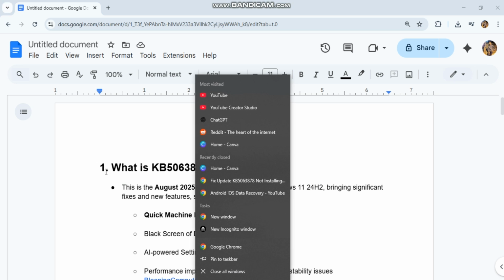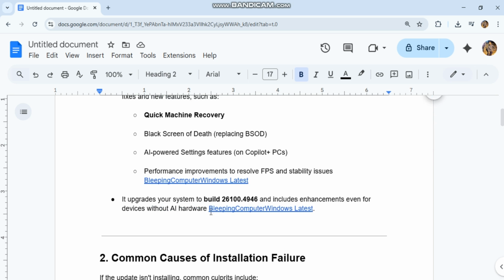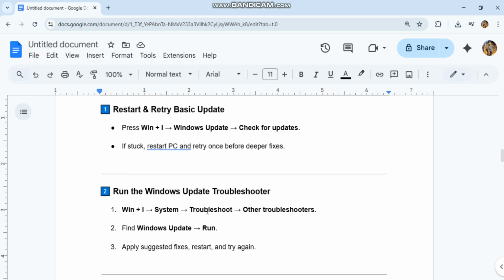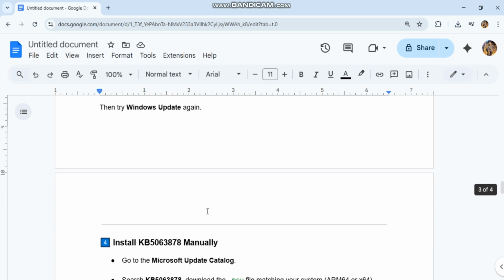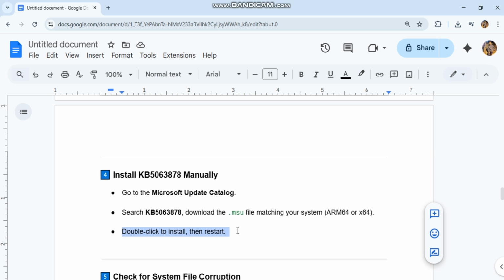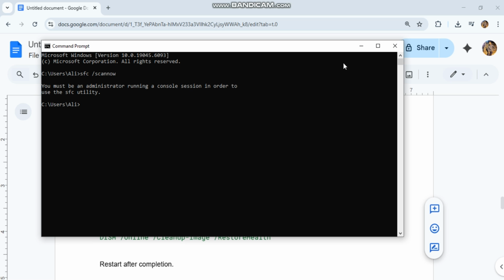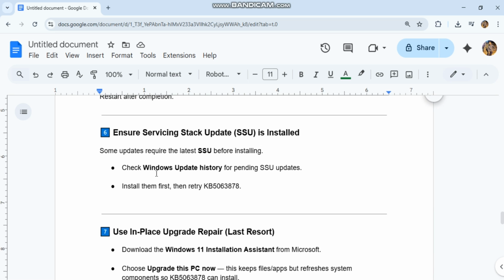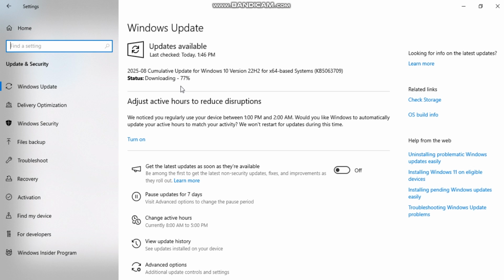Fix KB5063878 Update Not Installing on Windows 11 24H2 (Step-by-Step Solutions)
Learn how to fix KB5063878 not installing on Windows 11 version 24H2 with proven solutions. Step-by-step guide to troubleshoot, reset update components, and install manually.

KB5063878 update not installing, Windows 11 24H2 update fix, KB5063878 installation error, Windows 11 update stuck, manual install KB5063878, fix Windows update errors, KB5063878 troubleshooting, Windows 11 update failure fix